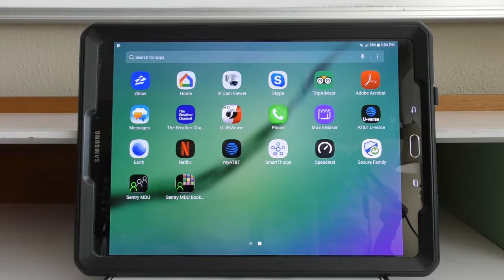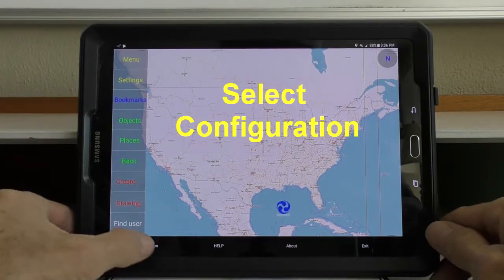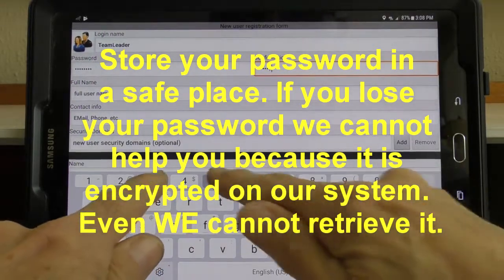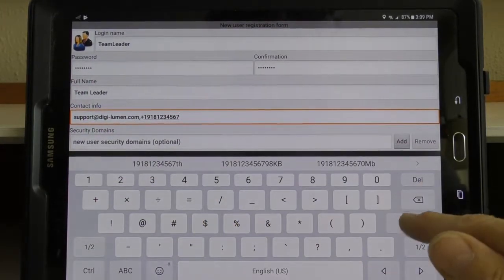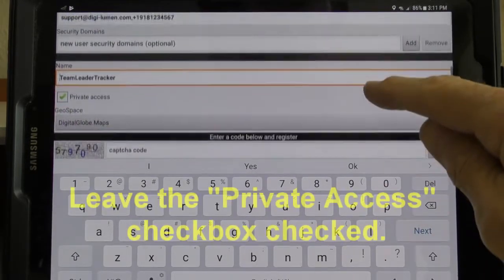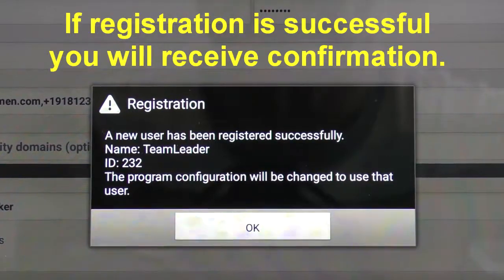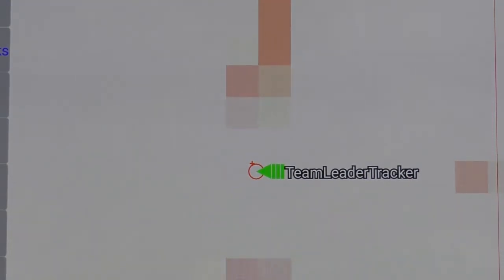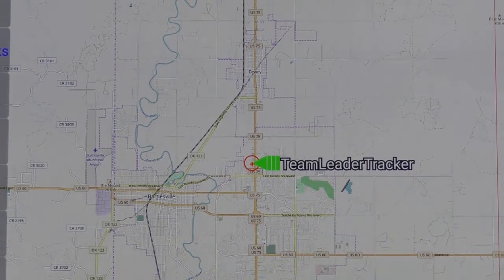SentryMDU - General User Registration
This video explains the User Registration process for the SentryMDU mobile App. If you are a Licensed User, please review the Licensed User Registration video.